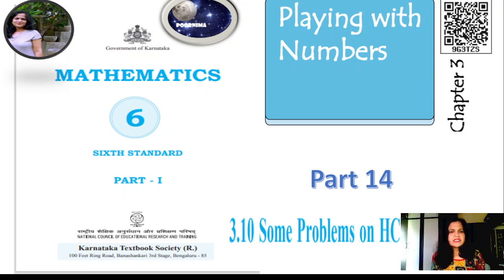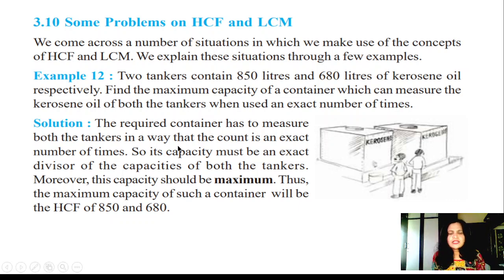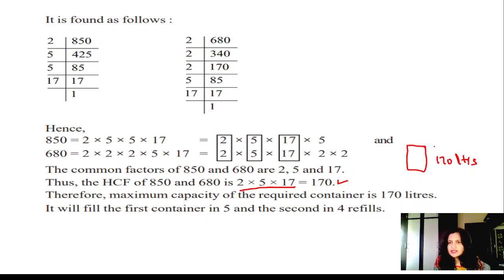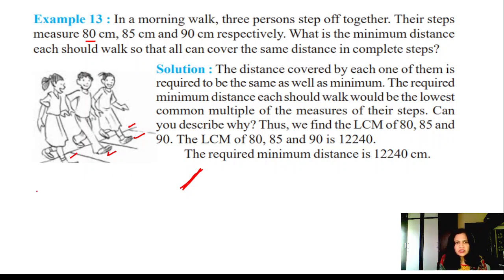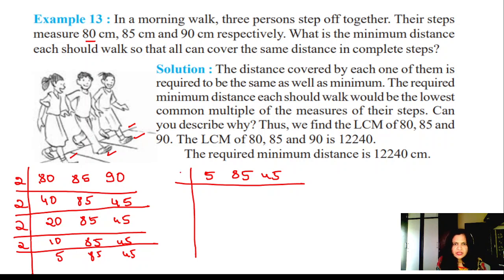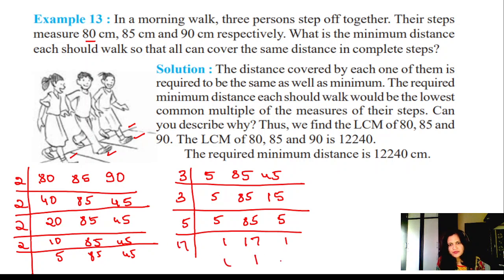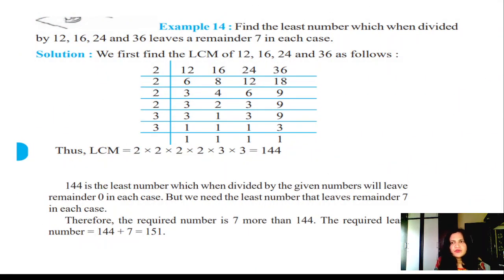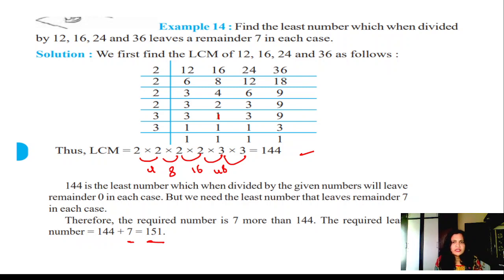chapter 3 playing with numbers 3 10 problems on hcf and lcm part 14